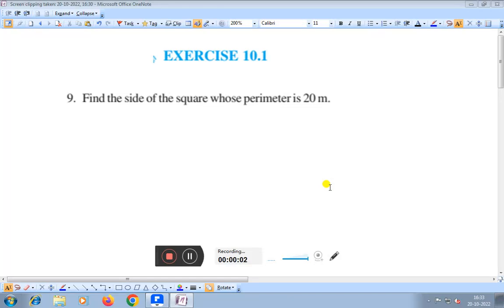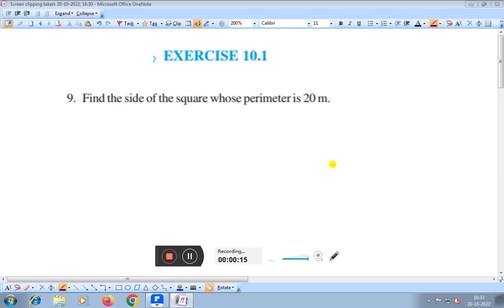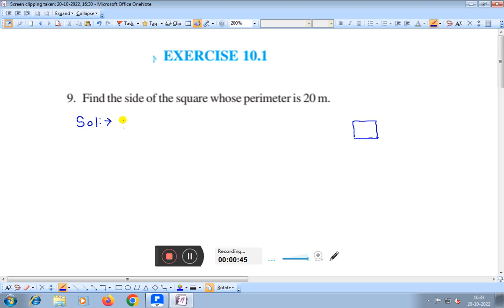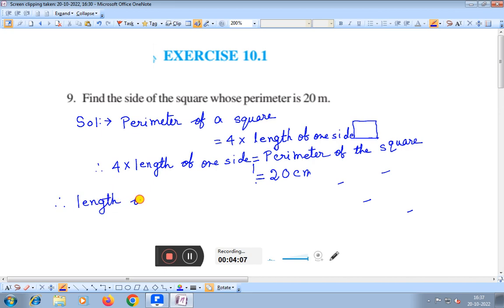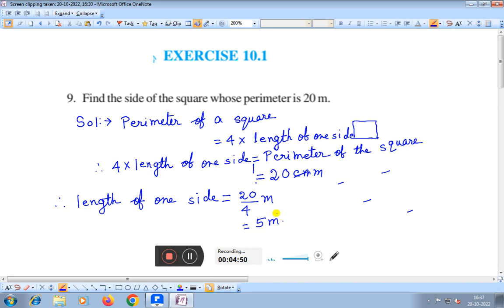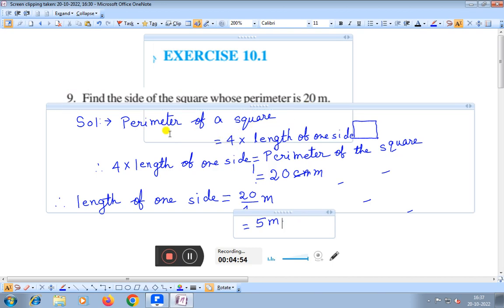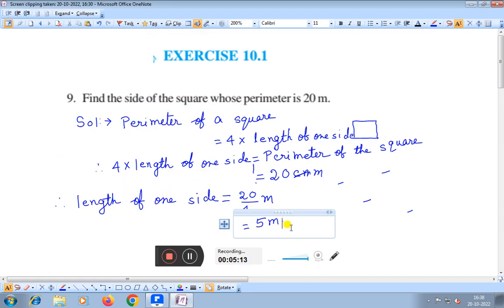EX-10.1 ,Q.NO- 9 CH-10,CLASS-6 ,MENSURATION,MATHS,NCERT,CBSE